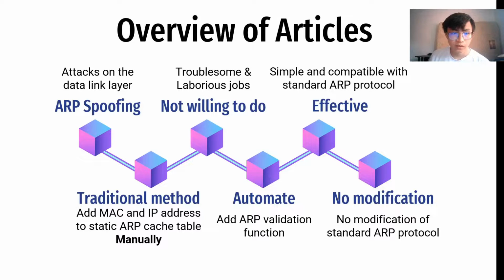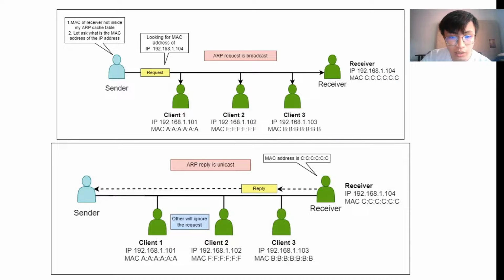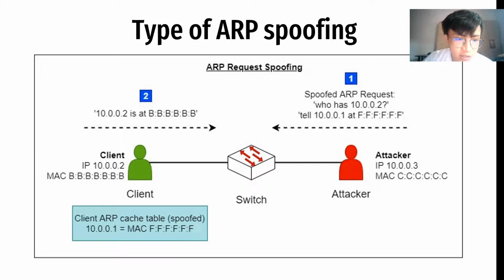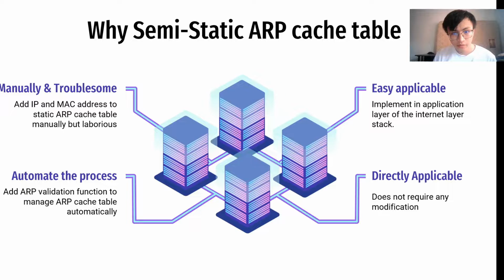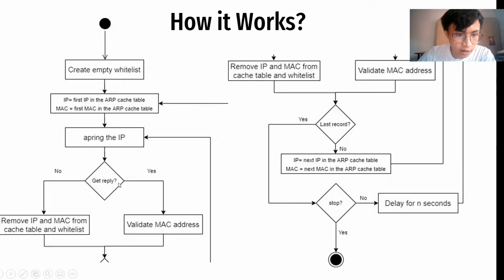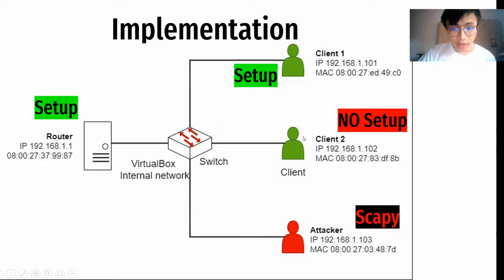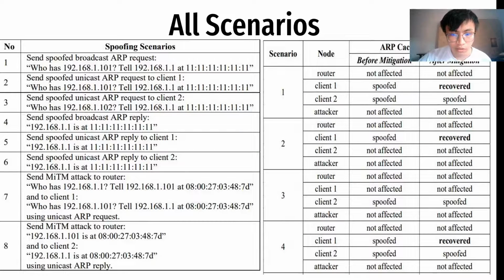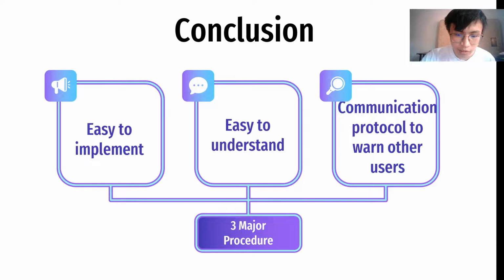Mini Case Study The defense against ARP spoofing use Semi-Static ARP cache table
Name : Khor Jun Hao
Matric No: 17207134
Course: WIC3004 Computer Penetration
Title: The defense against ARP spoofing use Semi-Static ARP cache table
Year of Published: 2018
Conference : IEEE